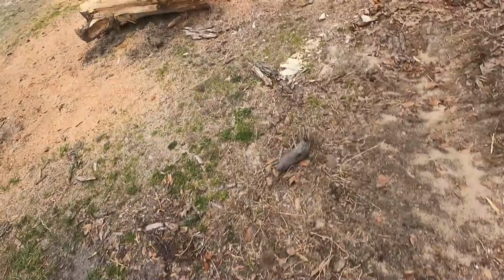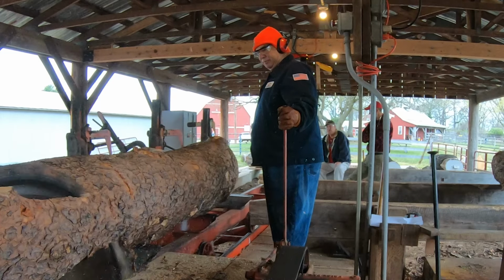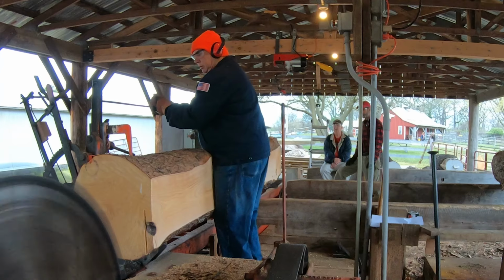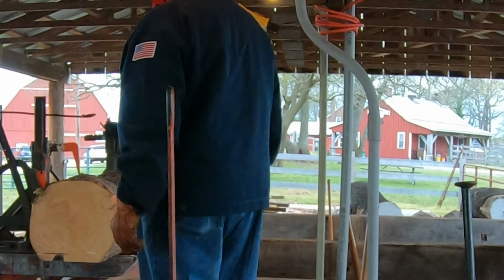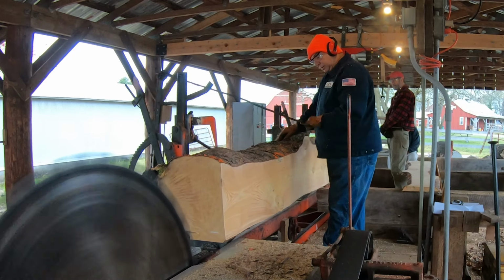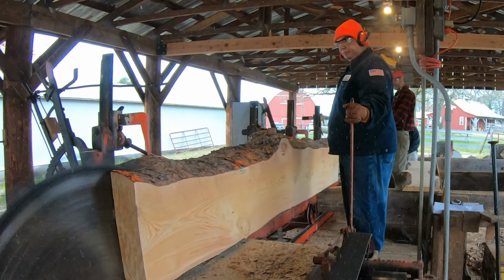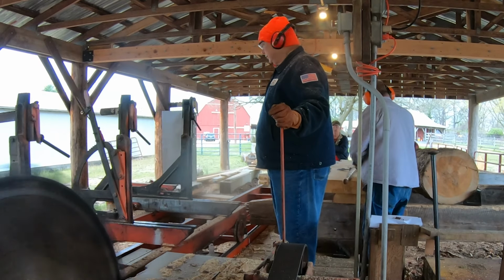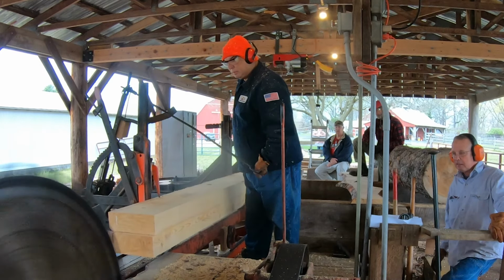3.25 Seconds to make one 2X6!!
Gary is sawing up a nice pine log today to make more 2X6's. We're starting to like pine a lot more since it saws so well! And it doesn't make the saw bits dull!!